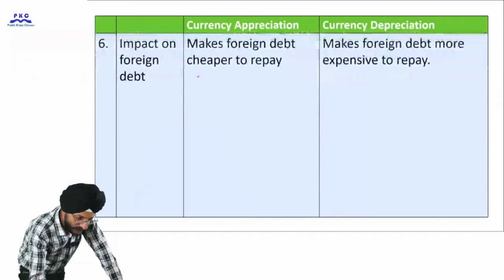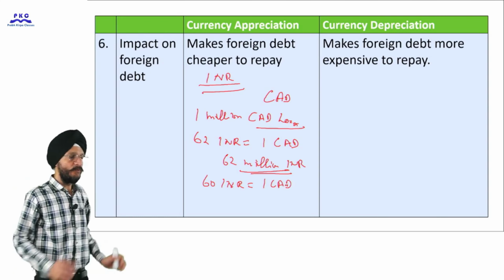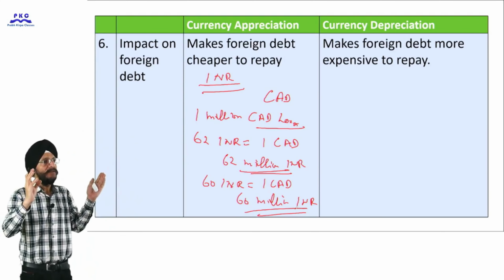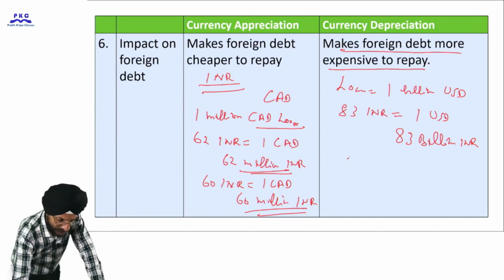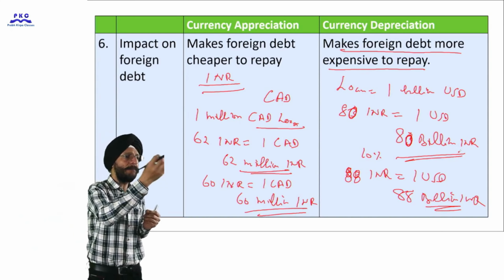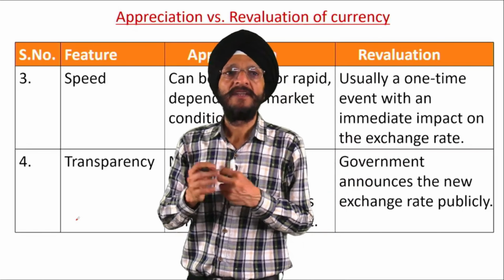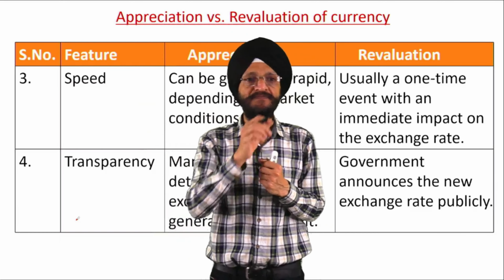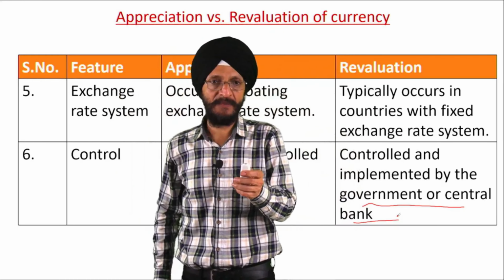Currency Appreciation vs. Revaluation and Impact on Foreign Debt